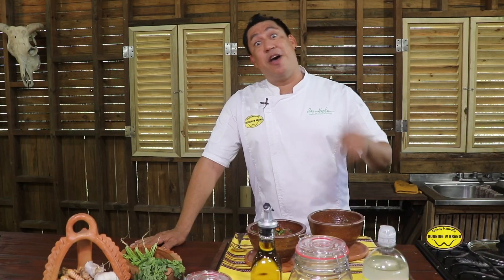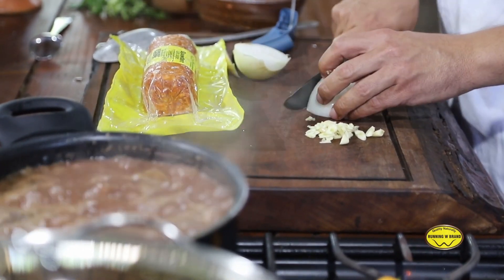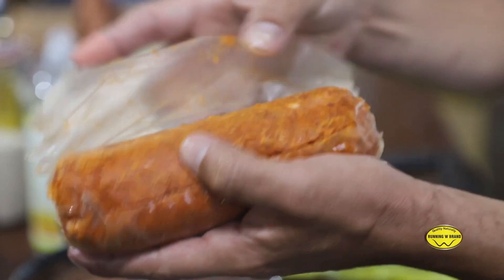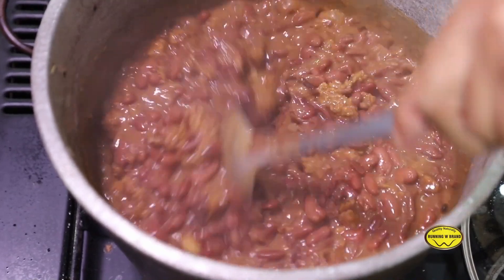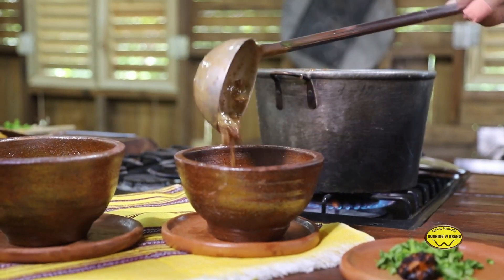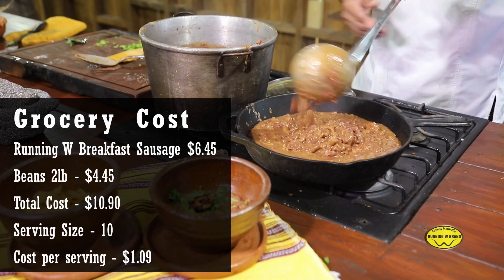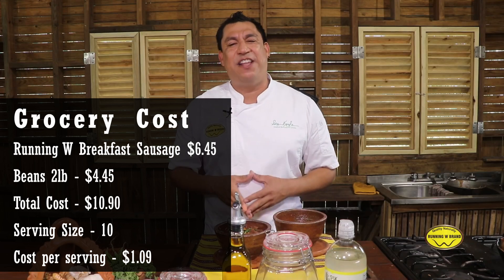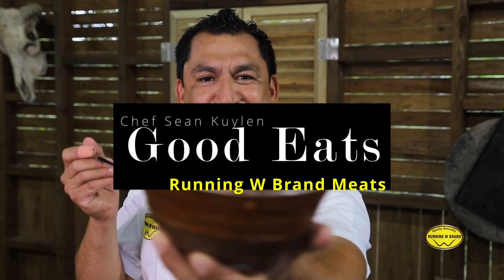Good Eats Breakfast Sausage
Let’s talk Good Eats with our signature Breakfast Sausage!

This sausage is incomparable, with a flavor that stands out, versatility that’s hard to beat, and a cost that’s easy on the wallet.

Chili Beans - simple, delicious, and a hearty meal that will save you time and money. Follow along as Chef Sean shows you how to prepare this meal and feed 10 people for only $1.09 per person.